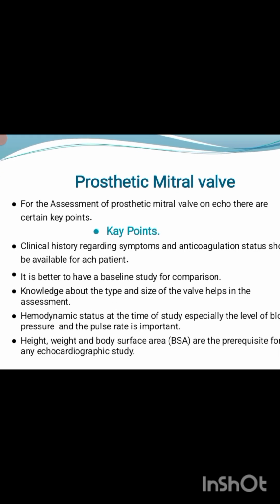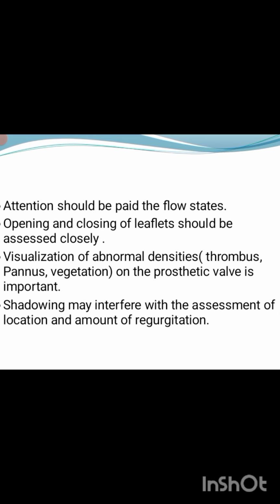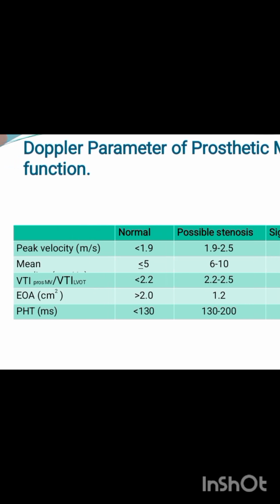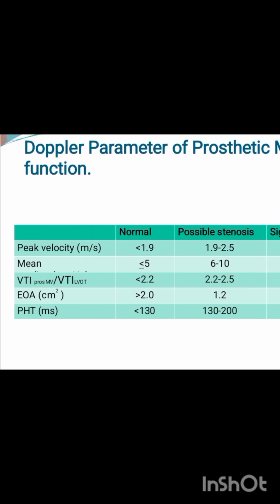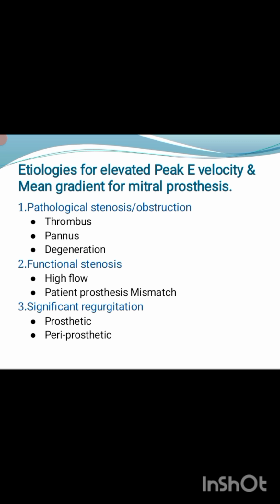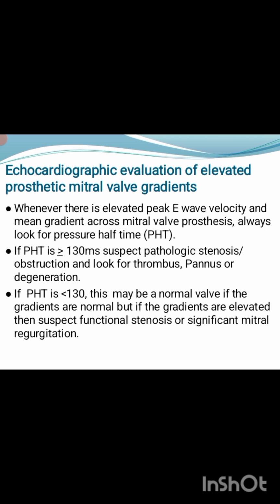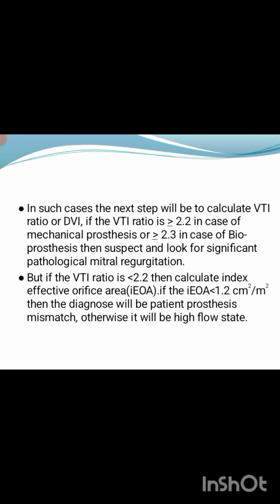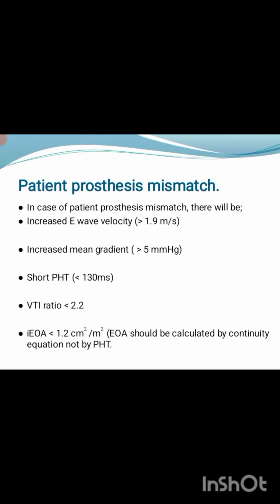Prosthetic mitral valve doppler parameters and assessment.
prosthetic mitral valve doppler parameters and assessment, DVI, EOA, VELOCITY MEAN GRADIENTS, PHT, REGURGITATION